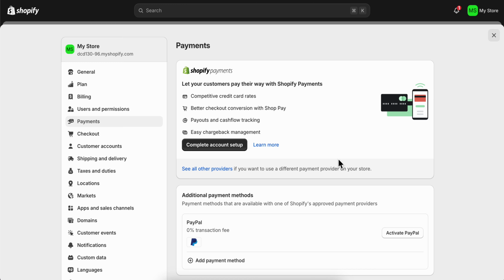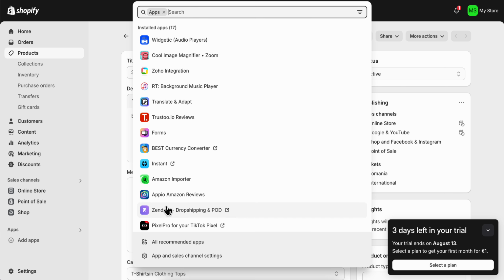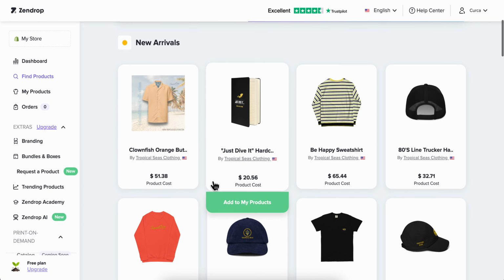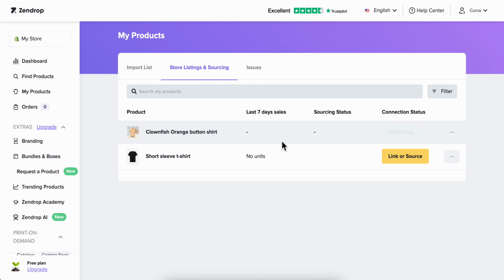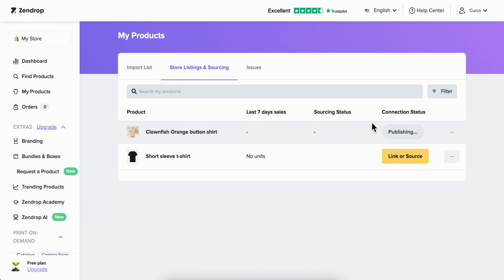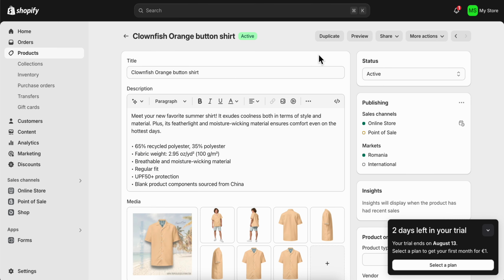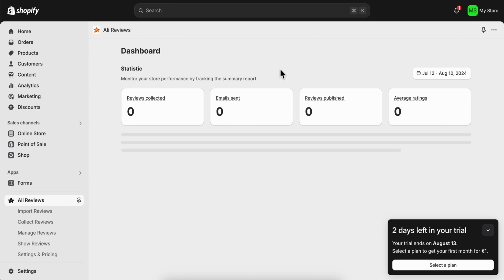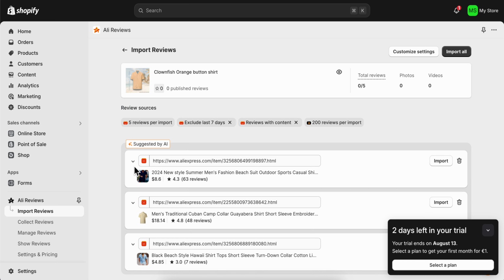HOW TO IMPORT REVIEWS FROM ZENDROP TO SHOPIFY (2026)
HOW TO IMPORT REVIEWS FROM ZENDROP TO SHOPIFY

In this video we show you HOW TO IMPORT REVIEWS FROM ZENDROP TO SHOPIFY. If you want to know HOW TO IMPORT REVIEWS FROM ZENDROP TO SHOPIFY then this is the perfect tutorial for you.